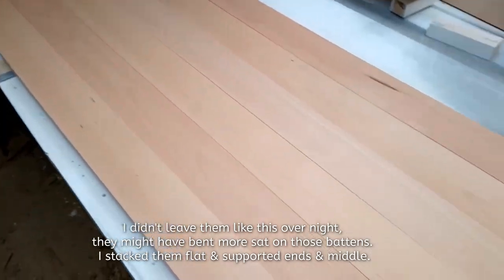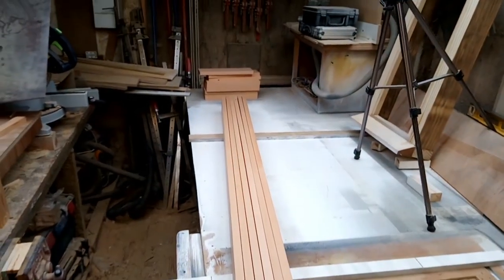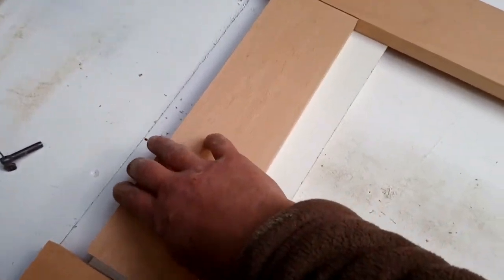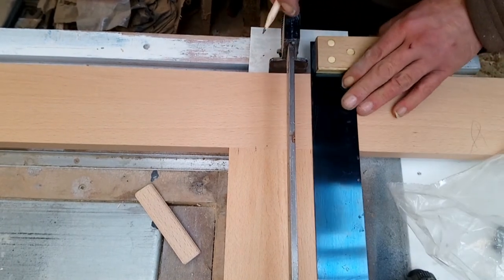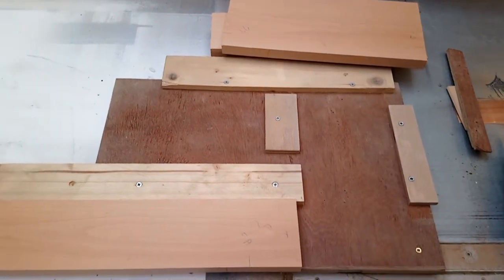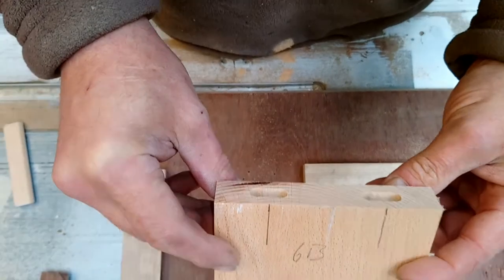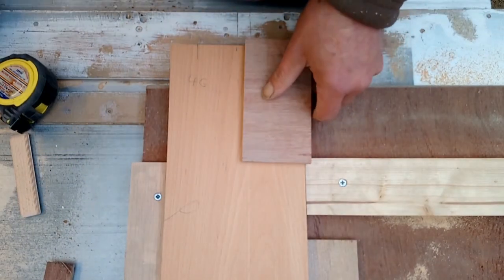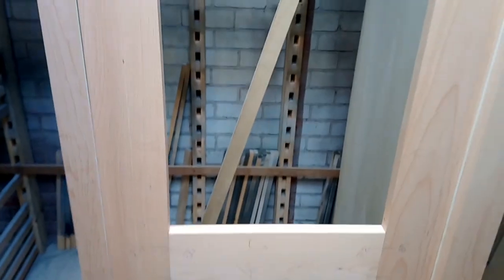Wardrobe build pt4 - Marking & cutting the Dominos for the doors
I said 6mm cutter in the last video, it is an 8mm cutter, my mistake, sorry.
All the doors are the same width & height.
This is a wardrobe I'm building, spraying & fitting over the next couple of weeks, The carcass is 18mm Malayan ply, the front frame & doors will be beech with soft close cabinet hinges. Inside will be two hanging rails & a set of shelves for folded clothes,

How To Fit Blum Clip-On Cabinet Hinges 95° on 27mm Thick Door with Integrated Softclose Inset
Spraying the blue kitchen island with a gravity feed High volume low pressure paint spray gun
Wardrobe build pt3 - Cutting the Dominos for the frame & laying out the planed wood for the doors